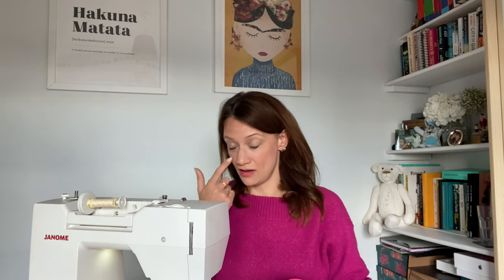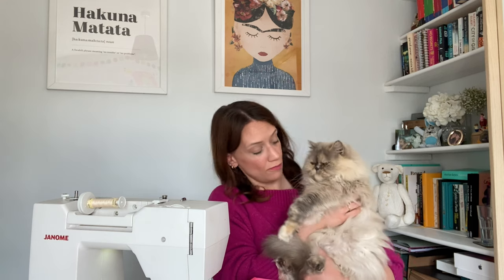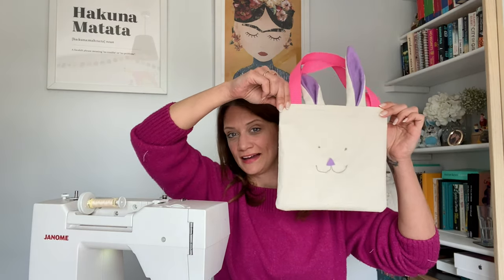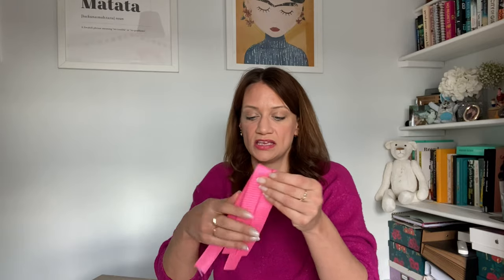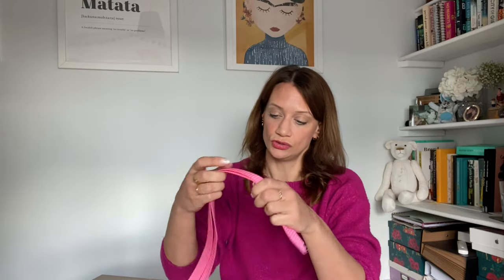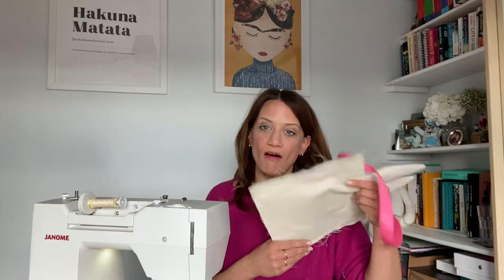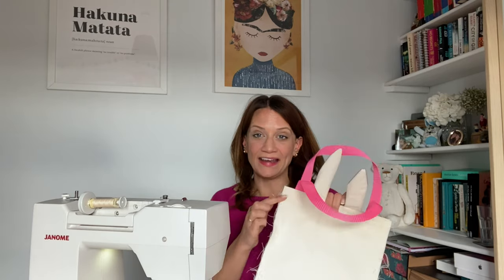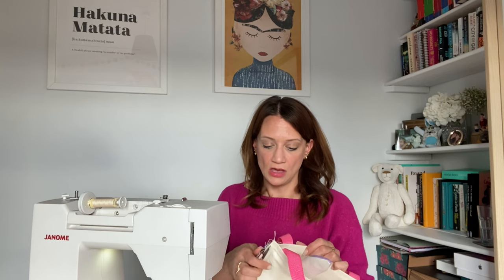Free Bunny Bag Sewing Tutorial! Kids Sewing 🐰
I hope you enjoy this simple bunny bag tutorial, it’s great for sewing with kids!

You will need 3 10”x10” plain fabric squares for the main bag (we’ve used cotton calico) plus 2 rectangles 4” x 7” for the ears in plain fabric and 2 in contrasting fabric or felt. You’ll also need some webbing.

If you’re able to get to our Wokingham studio we teach children’s classes in the school holidays and after school club.

We also teach a wide variety of classes for adults at all levels.

and keep up to date with all our new fabrics & classes as well as being the first to hear about sales and special offers. Plus, when you sign up there is a special treat!

Happy Sewing!
Sheona

xxx